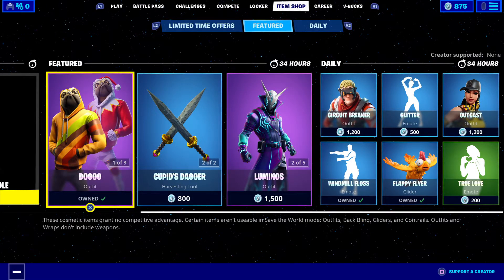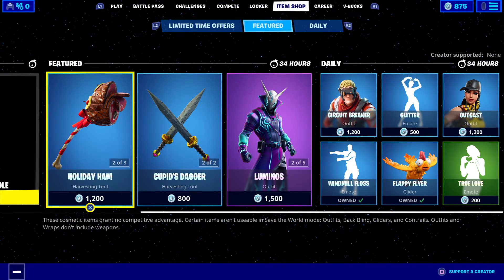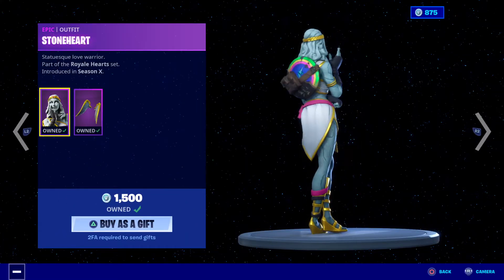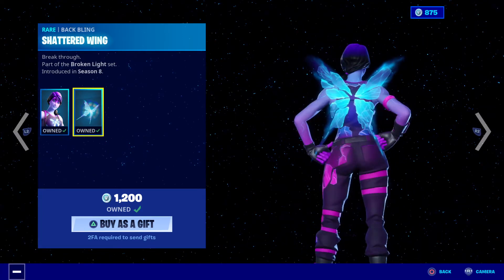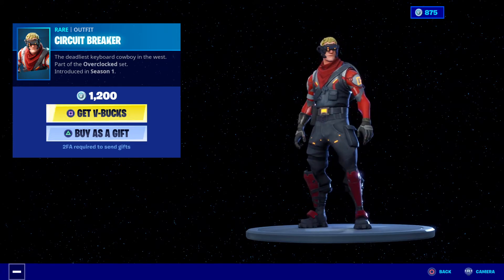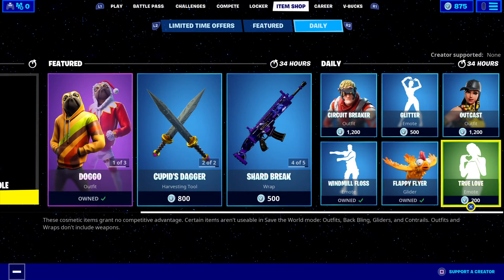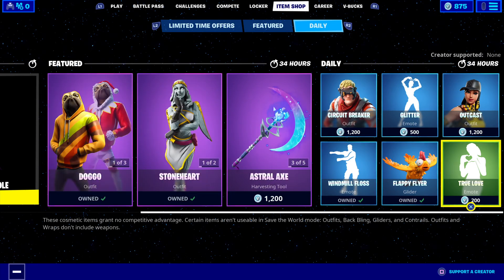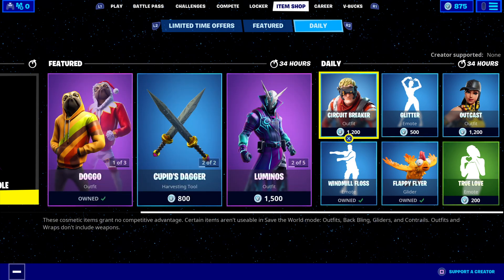Fortnite Item shop Tuesday 17th December 2019 Christmas Doggo n Ham Tool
The items will be for sale until Wednesday 18th December 2019 8am Perth n WA 9:30am Darwin n NT 10am Townsville n Brisbane n QLD 10:30am Adelaide n SA 11am Newcastle n Wollongong n Sydney n NSW n Canberra n ACT Melbourne n Geelong n Victoria N Hobart n Launceston n Tasmania international viewers please check your local timezone when they leave store..